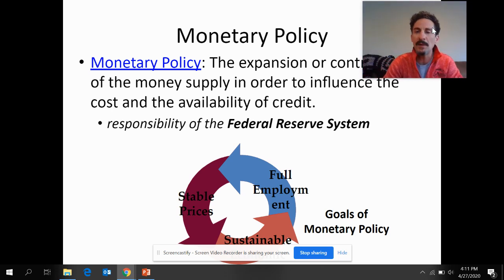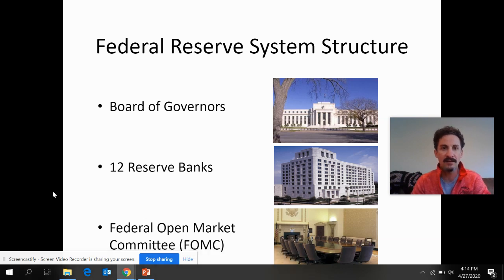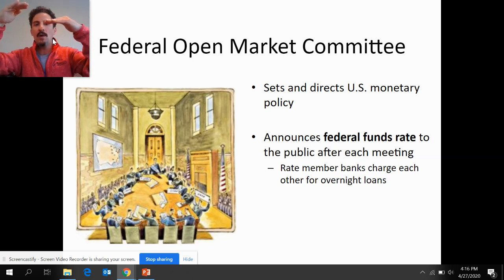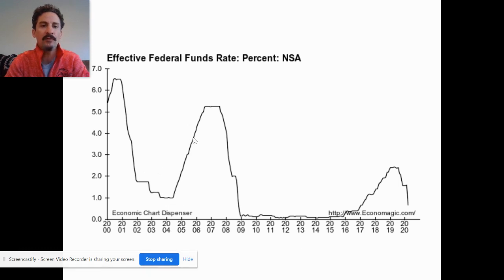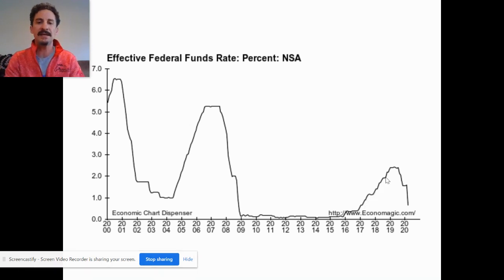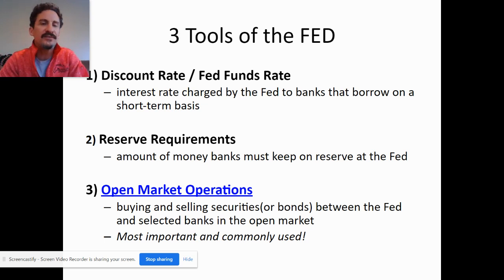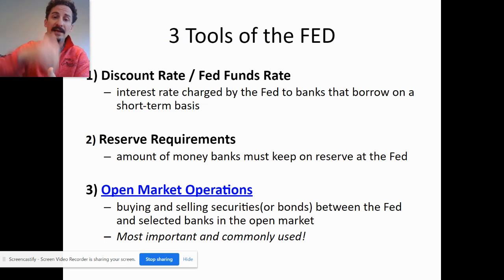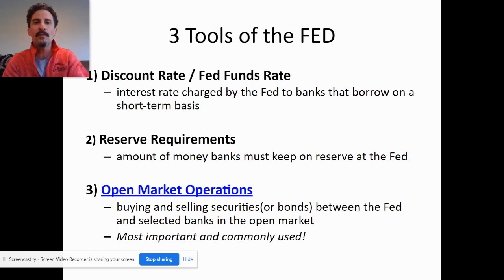Untitled: Apr 27, 2020 4:28 PM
Mr Piland Explains Monetary Policy